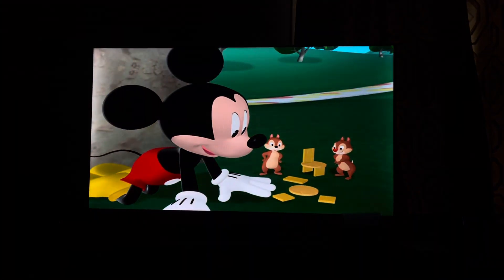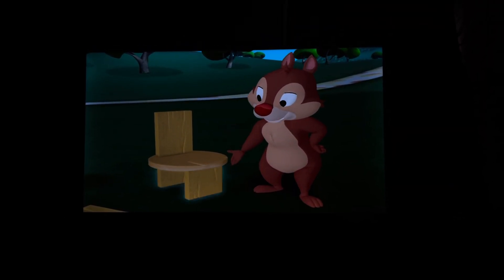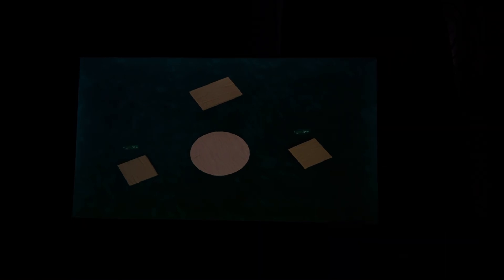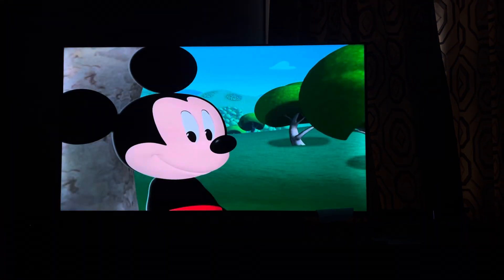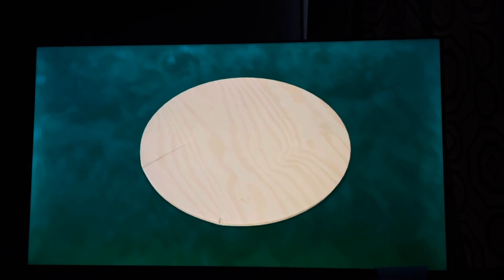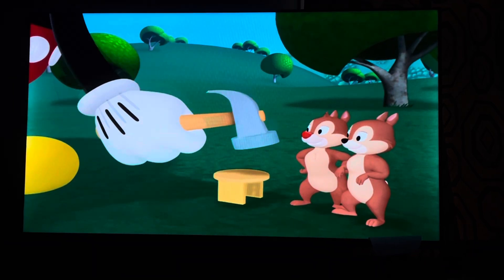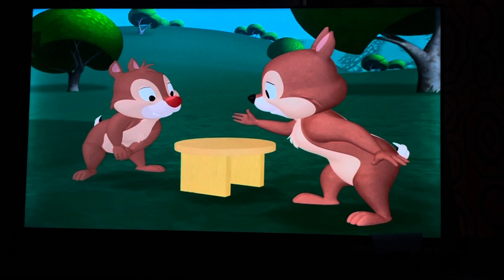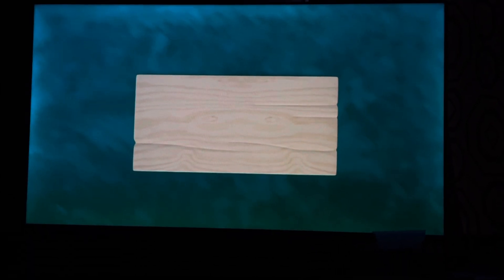Chip and dale Fix the Chair